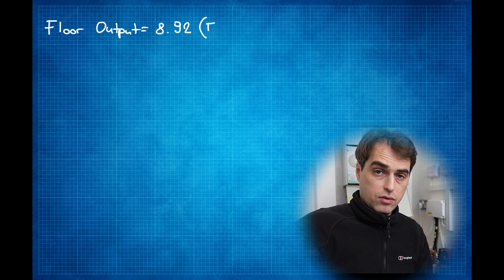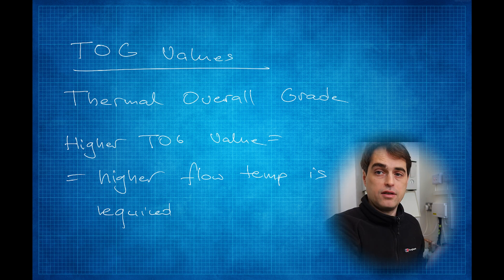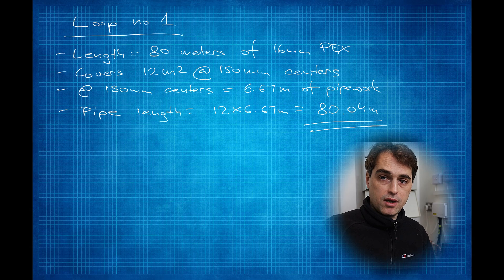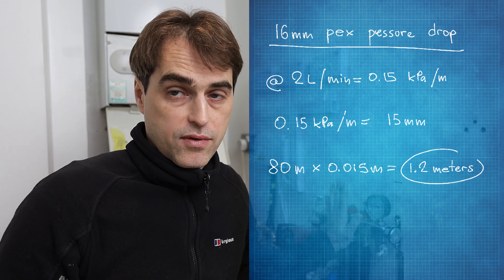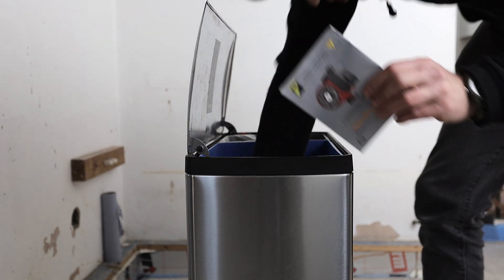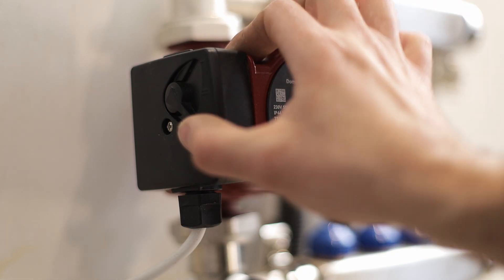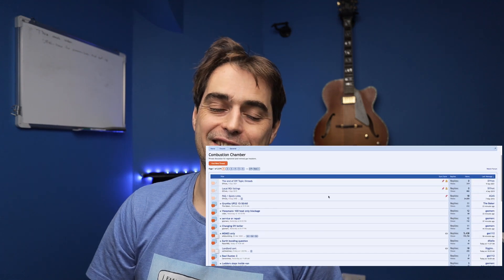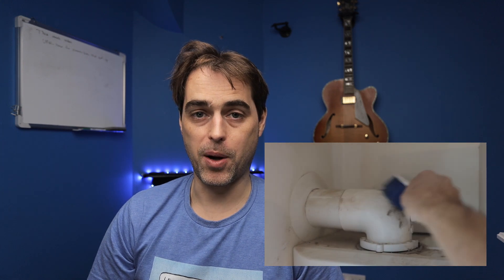Step-by-Step Guide to Setting Up an Underfloor Heating Manifold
In this video, I am showing you how to commission a new installation of  a underfloor heating system.

We go through:

- pipe sizing
- floor out put - how to calculate it based on the heat loss
- how to calculate flow and adjust the pump
- how to calculate flow through the manifold and adjust flow meters
- how to adjust blending valve

I also give you resources for further study and reference. I share the books, courses and online resources that I personally use.

T shirt
Flow cup
Service matt
Wera Ratchet
Veto Technician Bag
Veto Tool Bag

Content:

00:00 intro
00:59 heat loss
01:33 floor output calculation
02:18 TOG values
02:36 Setting pump speed introduction
03:40 flow rate calculation
04:45 pressure loss index circuit
06:31 Pump charts and flow through the manifold
08:00 Adjusting flow meters
08:32 Floor surface temperature & blending valve setting
09:32 Resources for study and reference